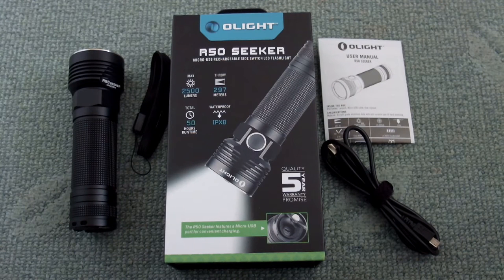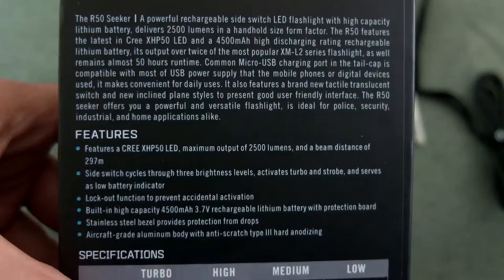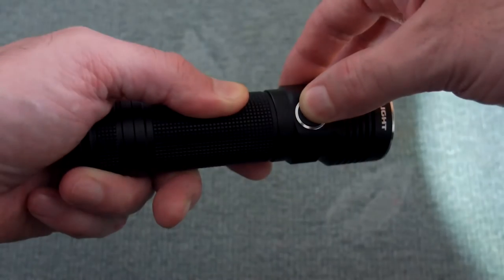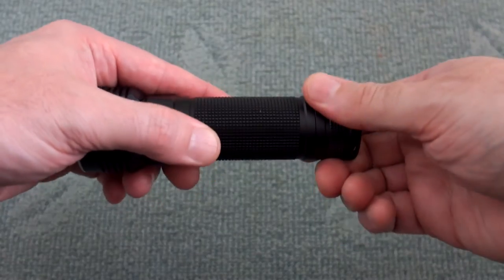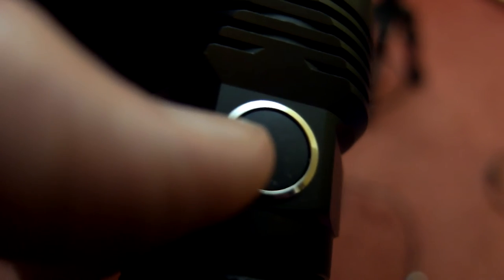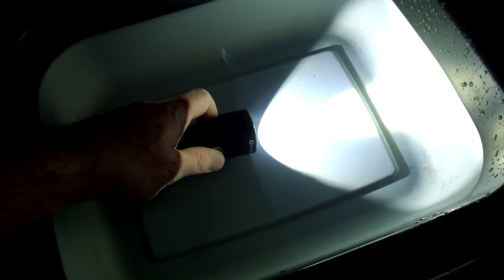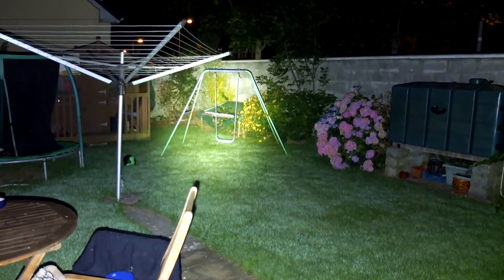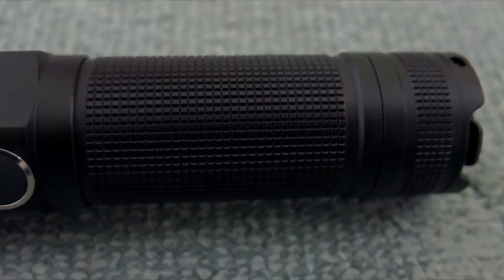Olight® R50 Seeker Rechargeable LED Torch - Review and Test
I take a look at the new R50 model from Olight®. This features in torch charging via a micro USB port and a high capacity lithium 26650 cell. Output is rated up to 2500 Lumens
Product supplied for review by Olight® Direct UK
R50 Seeker

Details from the maker:

Olight R50 Seeker LED Torch

DESCRIPTION
The R50 Seeker is a hand sized, powerful 2500-lumen LED flashlight featuring a multi-function side switch and
powered by a 4500mAh rechargeable lithium battery that can provide a runtime almost 50 hours, The R50 offers a
total four different power settings and a strobe mode. With its slim hard anodized aircraft-grade aluminum body, the
hand sized of R50 is easy to keep on hand wherever you go, Stash one in your car, a pack, or wherever you might need
a light, and with its included rechargeable 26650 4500mAh lithium-ion battery and compact Micro-USB, you don't
have to worry about bulky chargers or special cables, The R50 also features a power indicator located around the side
switch, which will glow red when your battery power is low. The light use Cree Xlamp XHP50 LED whose output twice
more powerful than Cree XM-L2.

FEATURES
• Features a Cree XLamp XHP50 LED, maximum output of 2500lumens,and runtime ups to 50hours.
• Side switch cycles through three brightness levels. double click access to Turbo while triple click access to Strobe.
• Multi-function side switch featuring a battery power indicator, which glows red when battery runs low.
• From the off position automatically return to your last brightness level with the built in memory function.
• Built-in rechargeable 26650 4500mAh lithium battery with charging cable included.
• Aircraft-grade aluminum body with anti-scratch type III hard anodizing.
• Humanization design of chamfer fit your thumb very well.
• Lock-out function to prevent accident activation.
• Waterproof ups to 2 meters.

Package Included
• R50 Seeker(Blue or Silver version optional)
• Micro-USB Cable
• 4500mAh 26650 Battery(customized)
• Lanyard
• User Manual